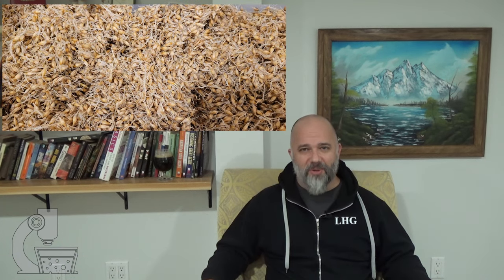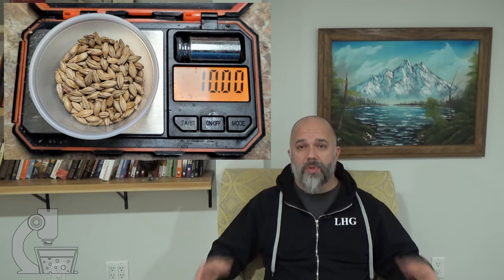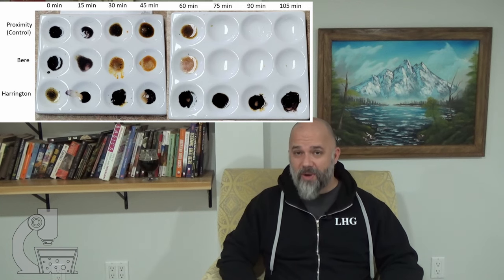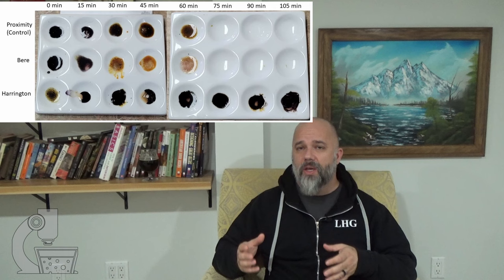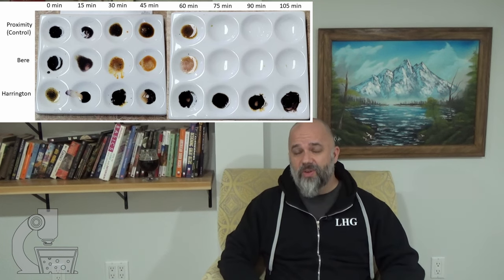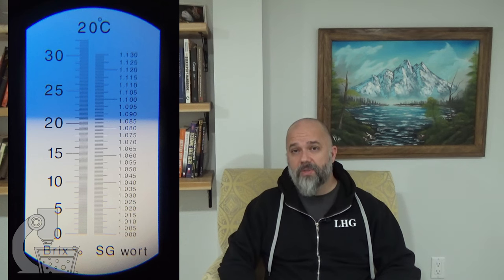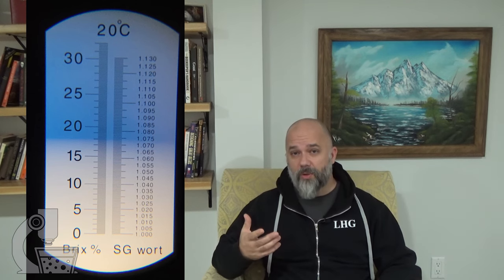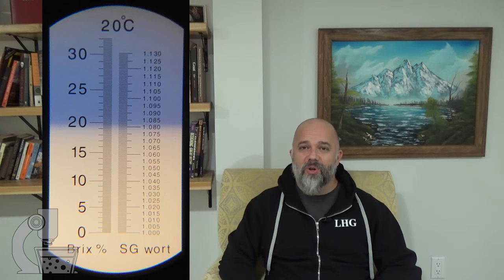The Fifty Meter Beer Project Part 16 – Malt Conversion Tests and Recipe Design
Its been a month since my last update, and a lot of progress has been made in my Fifty Meter Beer Project, and with luck we're a week away from brewday! I malted the Bere barely to create something akin to a brumalt, which will hopefully provide more malt character and bring out more of the Bere's unique flavour. I also performed a malt conversion test, comparing both the speed of conversion and the gravity yield of my Harrington and Bere malts to Proximity Malt's base malt. To wrap up, I briefly discuss some of the challenges I see for brewday and how I plan to address them.

Chapters:
0:00 - Introduction
0:34 - Malting the Bere Barley
2:00 - Malt Conversion Test/Diastatic Test
5:02 - Malt Yield
6:44 - Random Ramblings on Recipe Design
10:50 - Outro